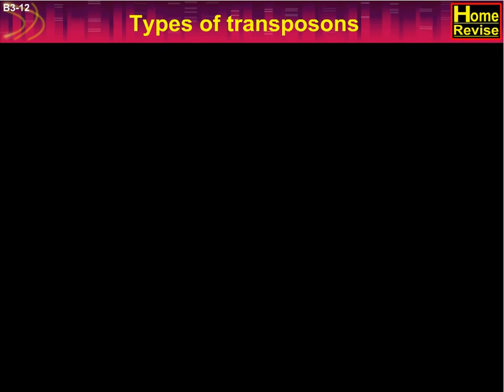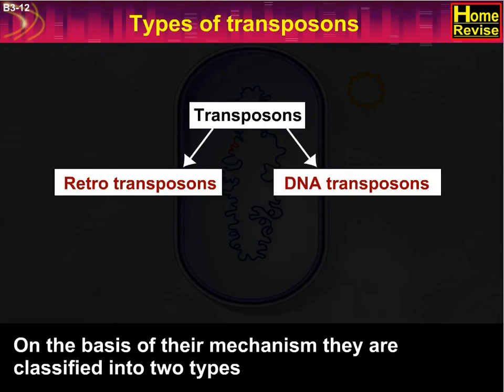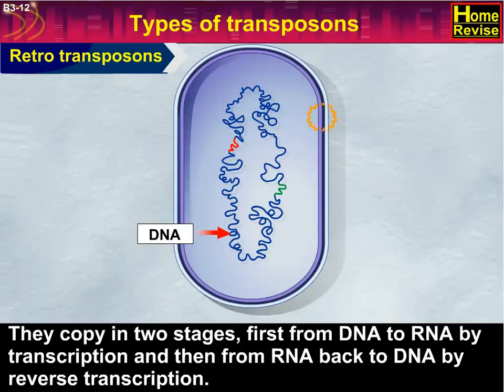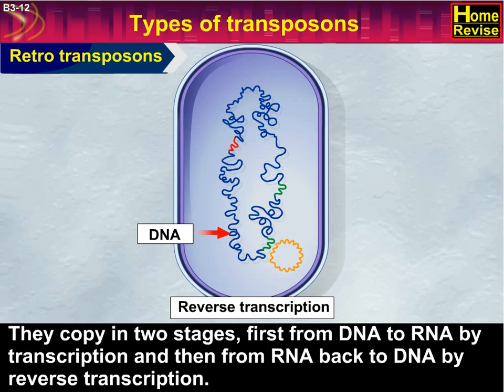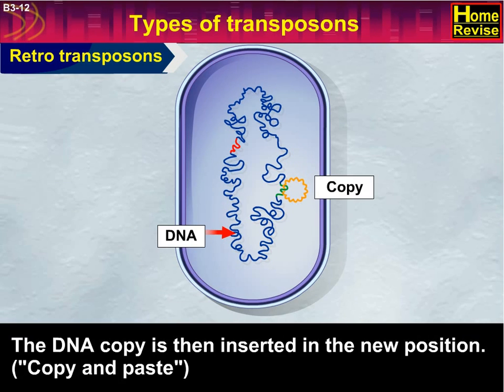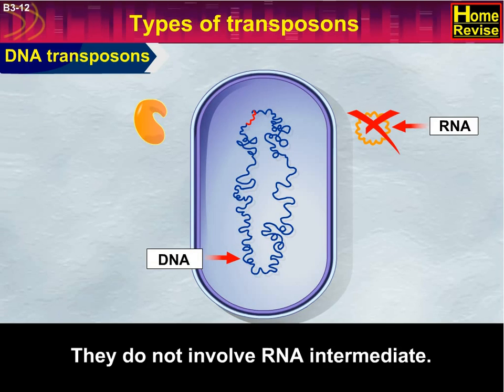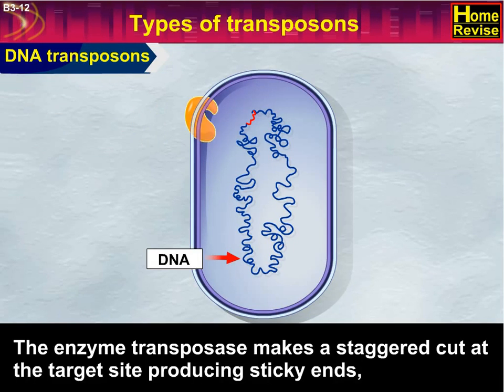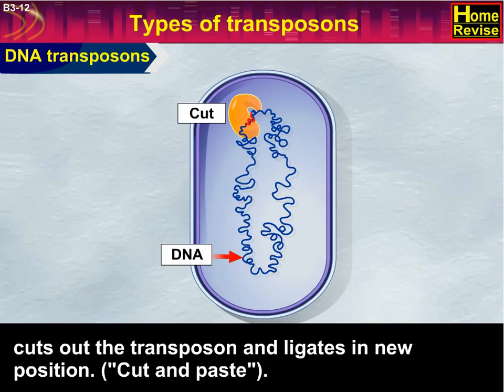Types of transposons | 12th Std | Biology | Science | Maharashtra Board | Home Revise